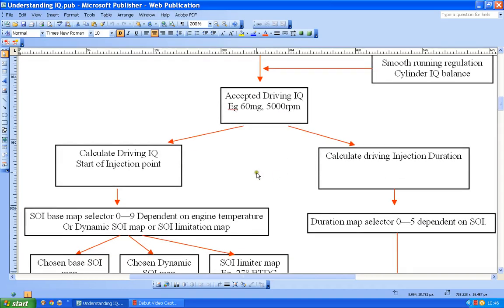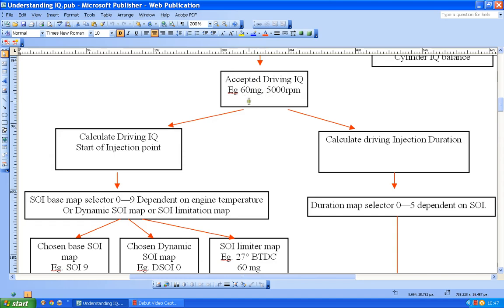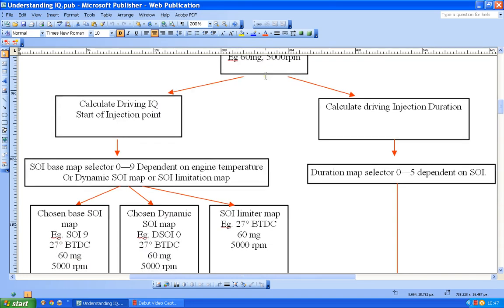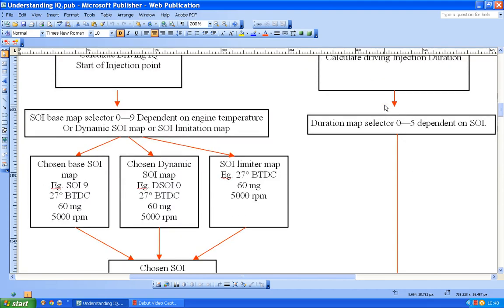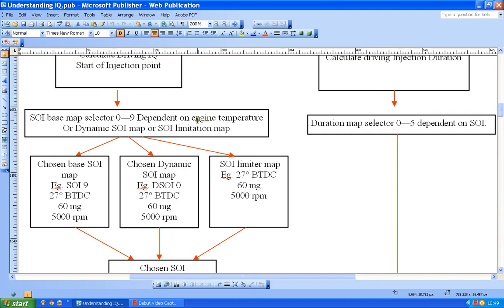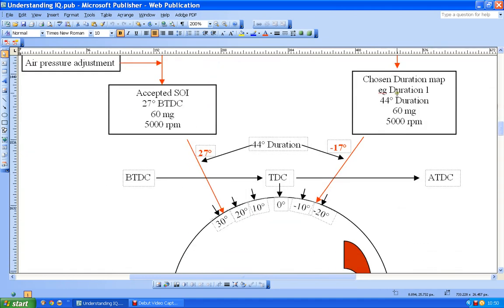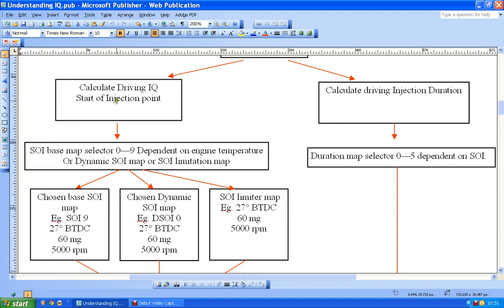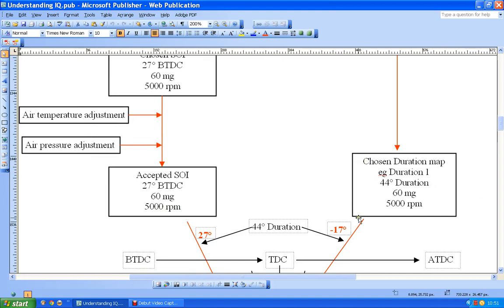219 Understanding EDC16 fueling p3